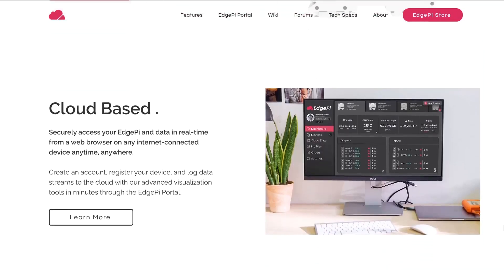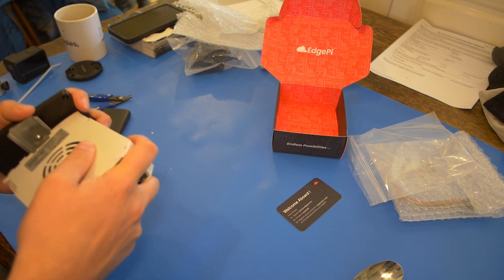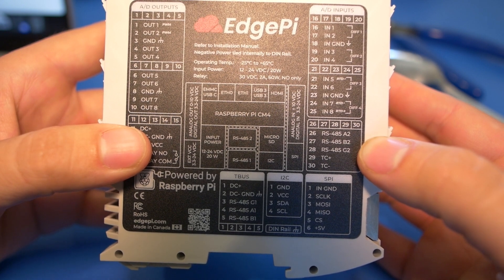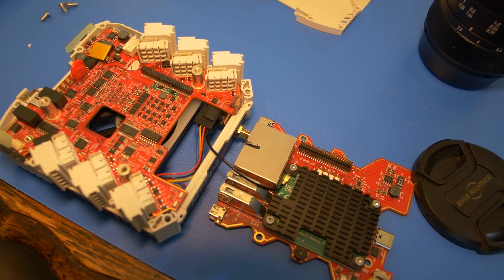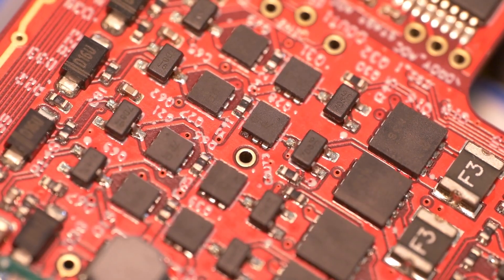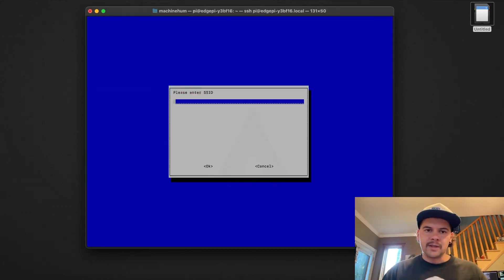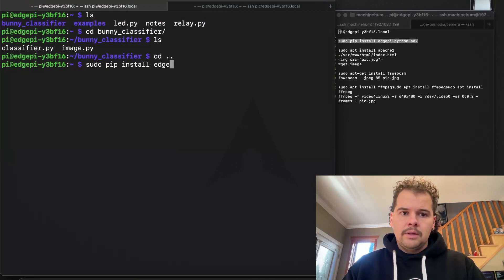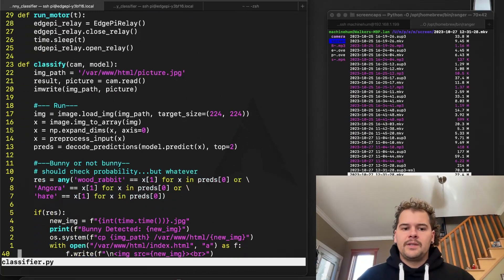I Built a Bunny Feeder with an EdgePI! (Raspberry PI + PLC)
Follow the adventures of me checking out the new EdgePi! I eventually built the wildest bunny feeder you've ever seen.

Hey people! My full-time job is engineering consulting! If you or someone you know is interested in collaborating on a project, send them my way! Let's build something!